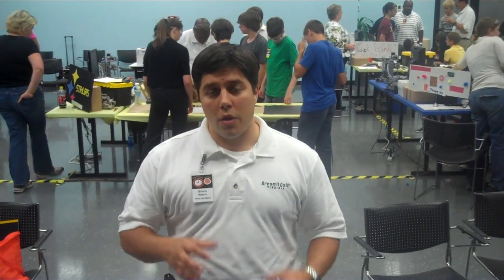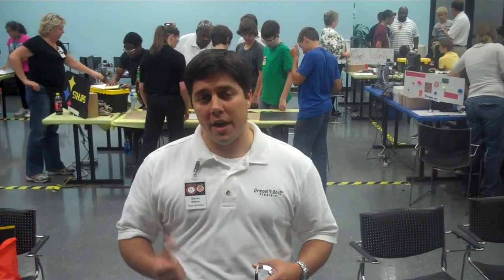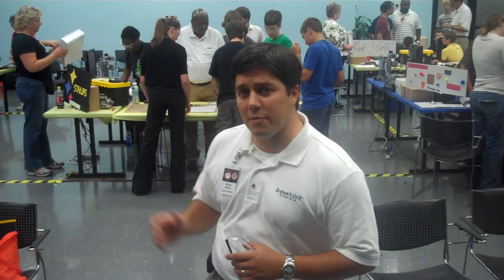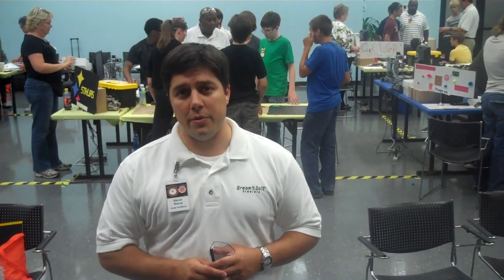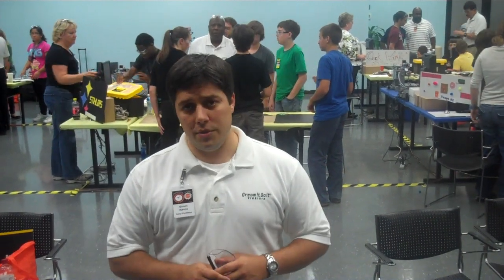Manufacturing Technology Summer Camp, Powered by STIHL!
30 high school students attended this four-day camp that is designed to introduce them to modern manufacturing through tours, presentations, small projects, and a competitive manufacturing activity.  STIHL Inc.'s Simon Nance talks about the event.